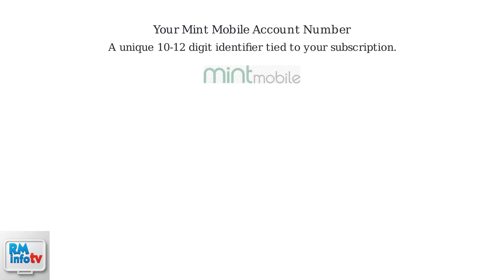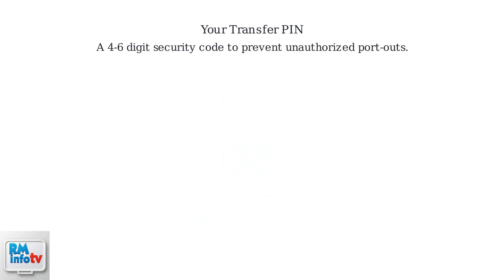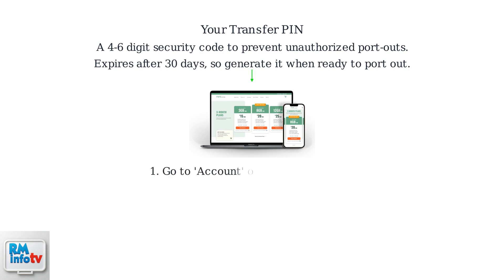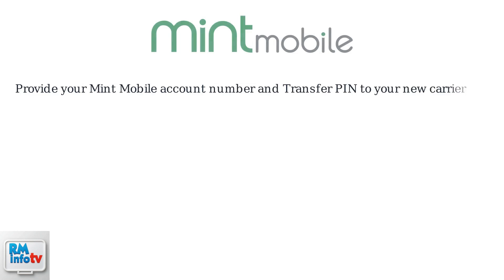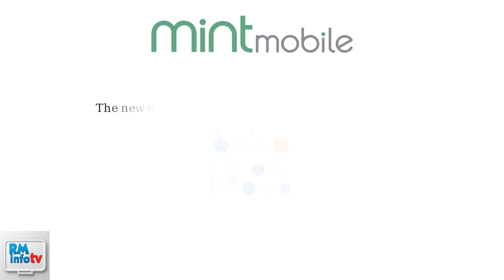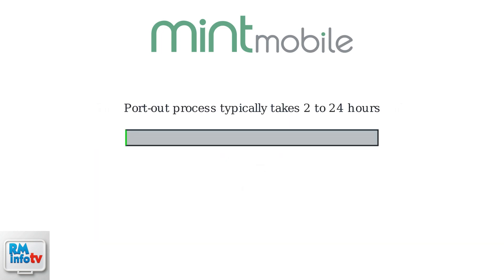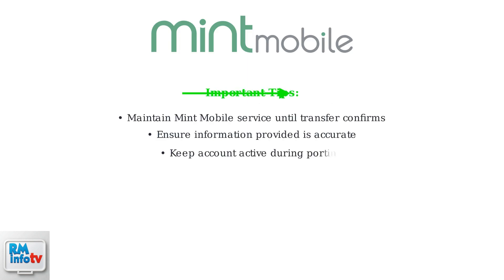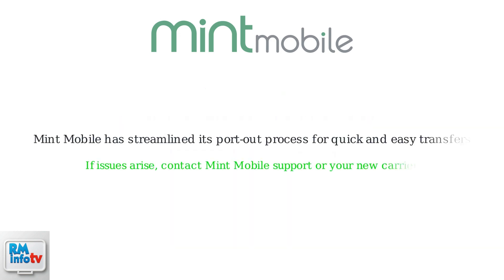How To Find Your Mint Mobile Account Number And Transfer PIN – Port-Out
Find your Mint Mobile account number and transfer PIN 🔑. Step-by-step guide to get details for porting out to another carrier.